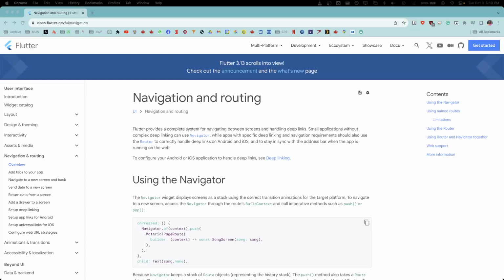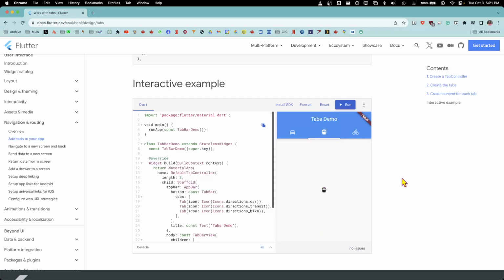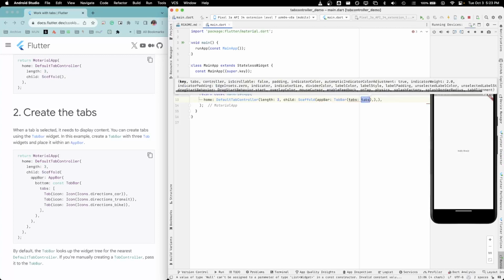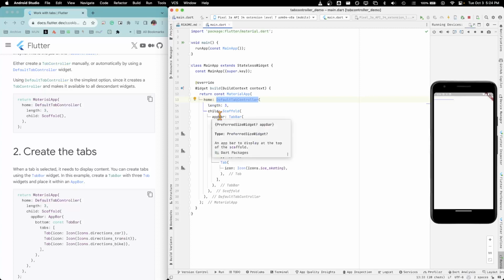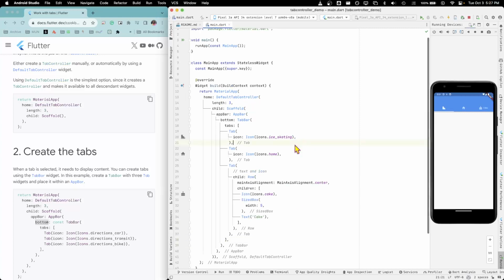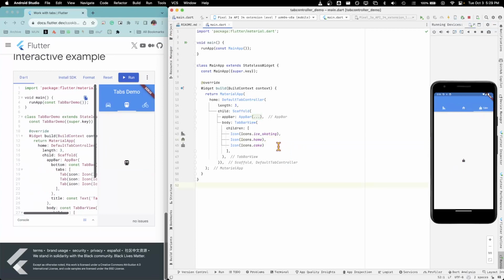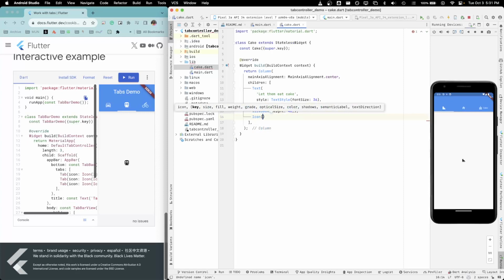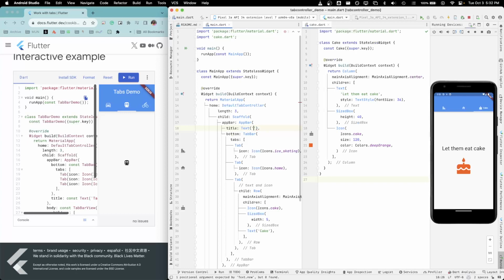Work with tabs